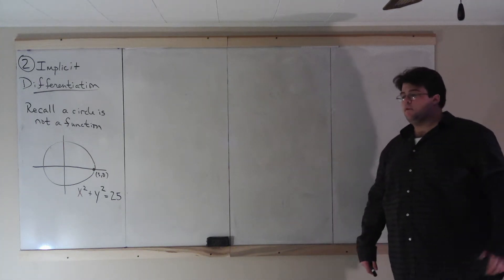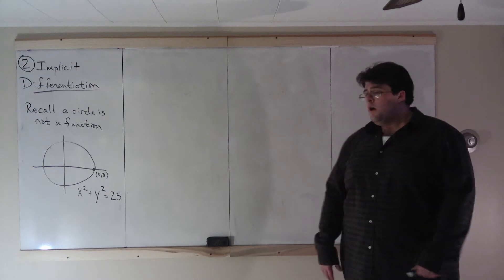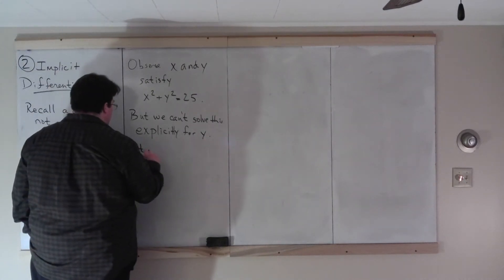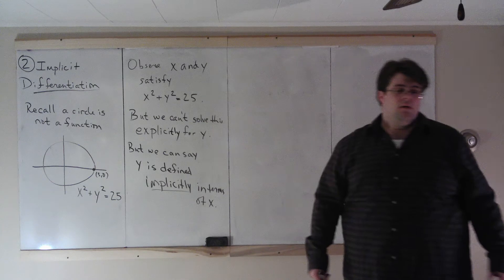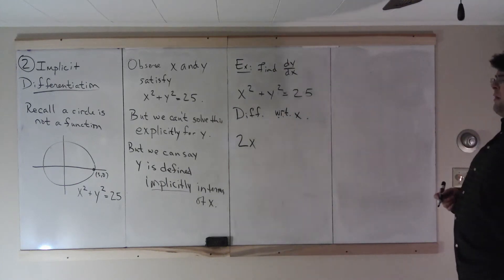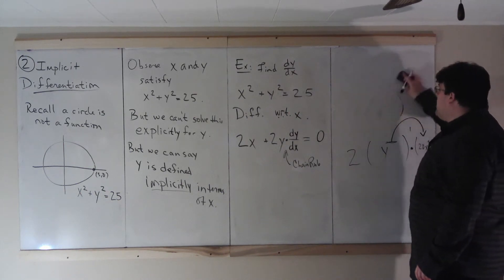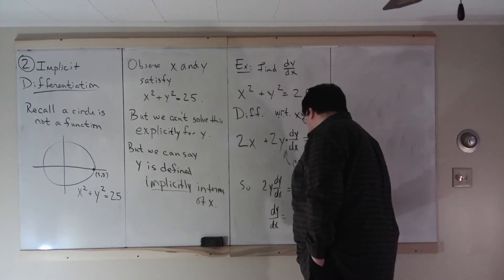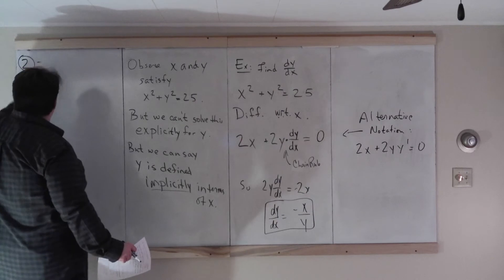Lecture 08.2 - Implicit Differentiation